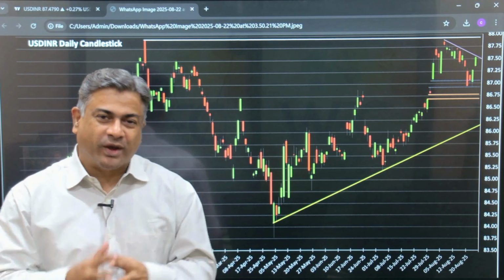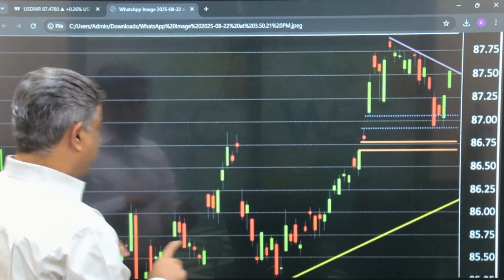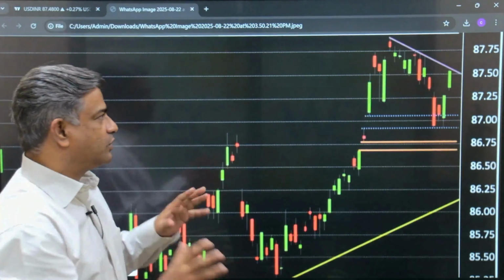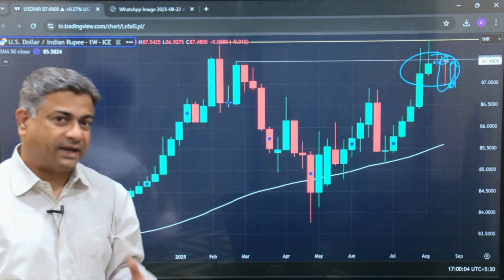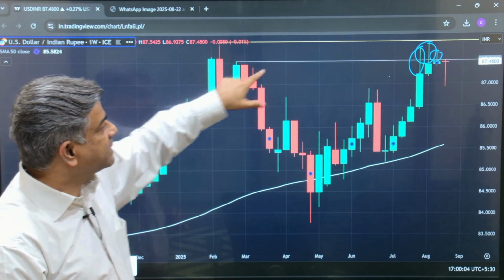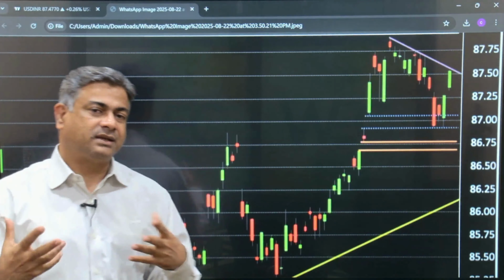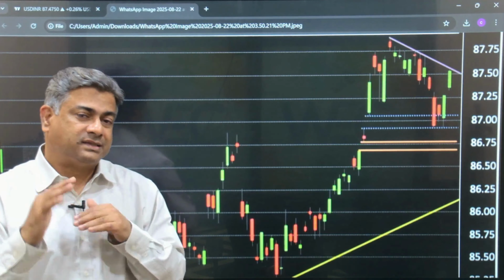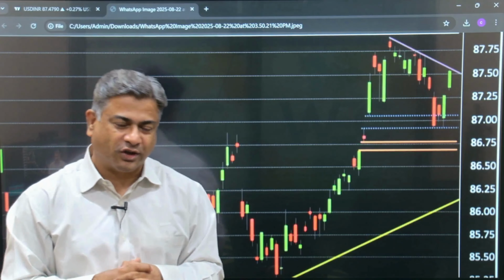USDINR at a Turning Point? 📉📈 Price Gaps & Doji Signals Explained!🌍💶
📍 What We Cover in This Video:
USDINR: A price gap filled and another one yet to be filled up. Long legged Doji on the weekly.
Want to know where the market is heading? 📉📈